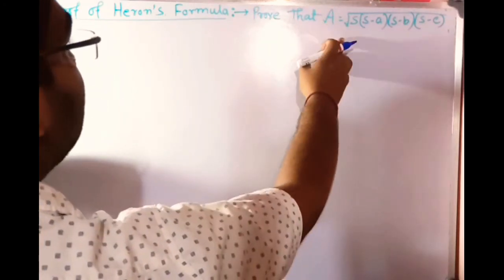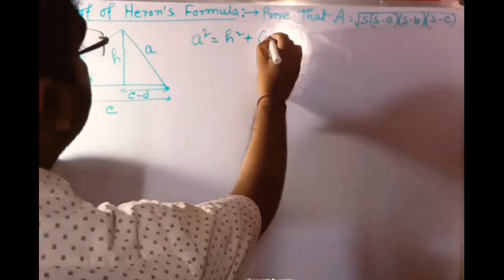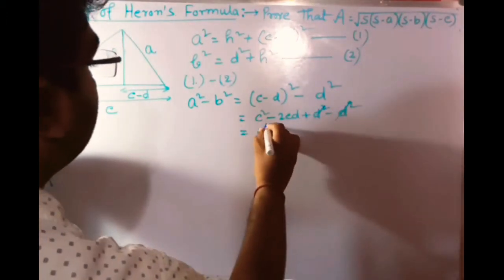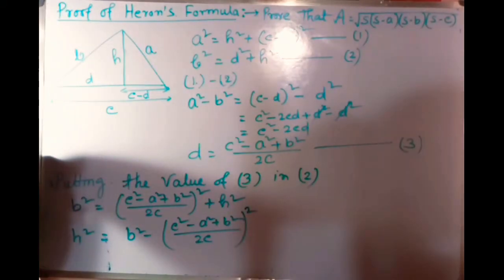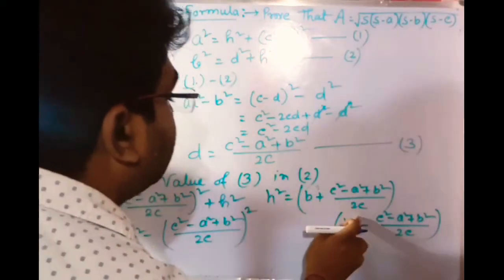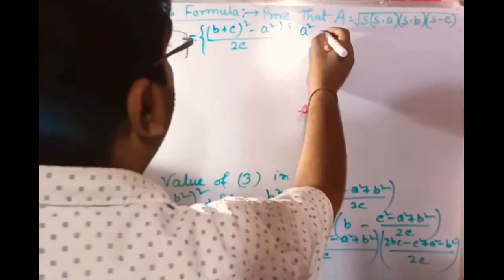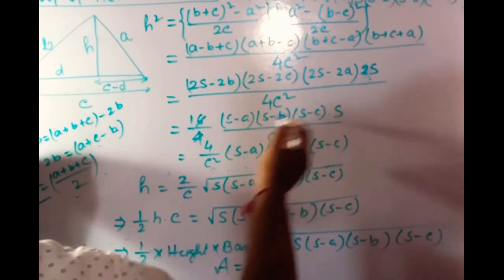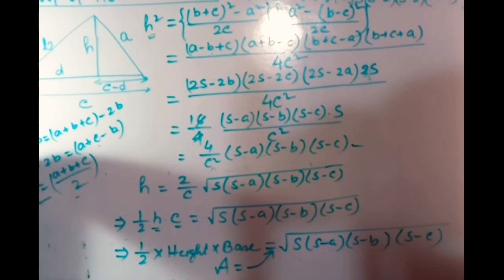August 29, 2020,HERON'S FORMULA | PROOF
HELLO EVERYONE IN THIS VIDEO THE PROOF OF ONE VERY IMPORTANT FORMULA, HERON'S FORMULA WAS GIVEN. HOPE YOU WILL UNDERSTAND THE PROOF. IF YOU LIKE THE VIDEO PLEASE SHARE MORE AND MORE.